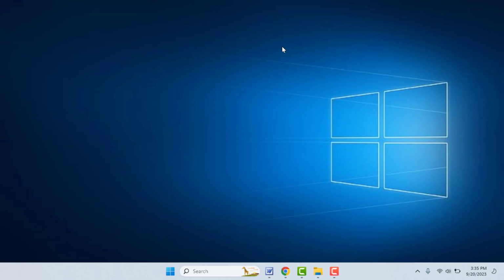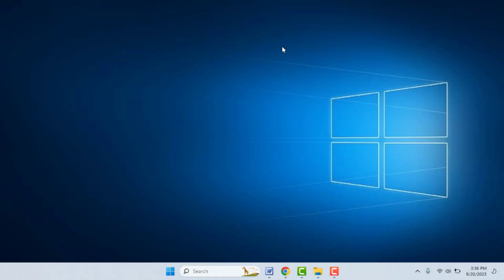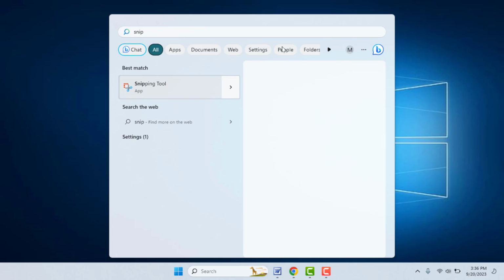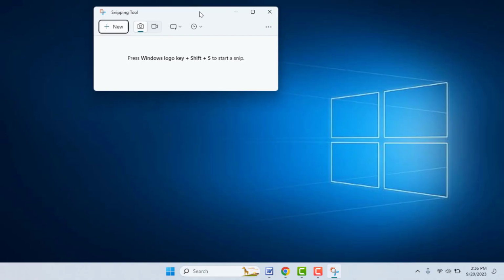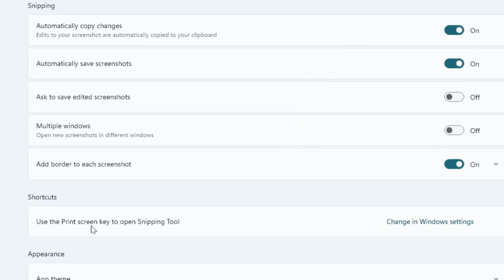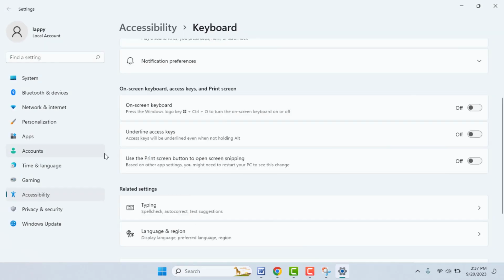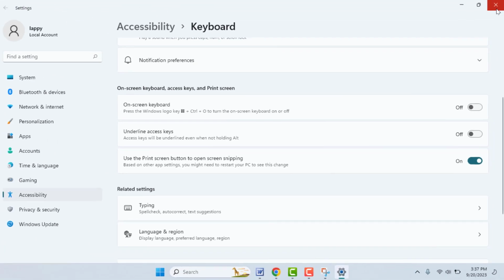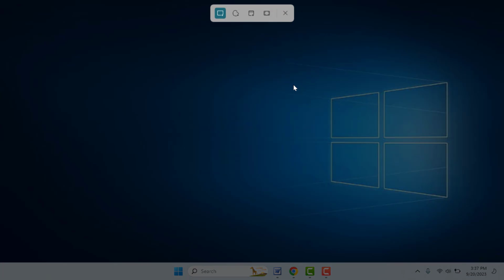How to Use PrtScr Button to Open Snipping Tool on Windows 11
On Windows 11 How to Use PrtScr Button to Open Snipping Tool
How to Enable Snipping Tool with PrtScr Button